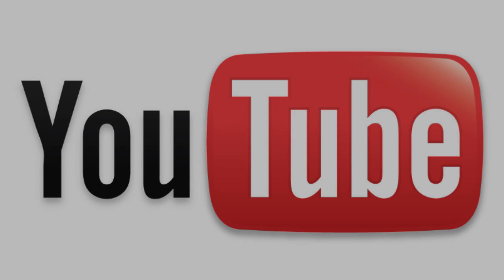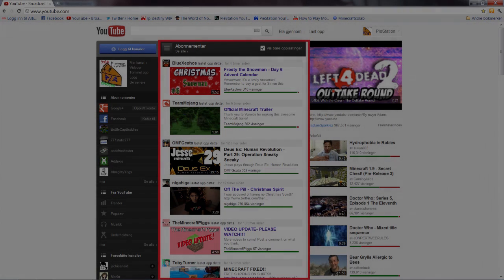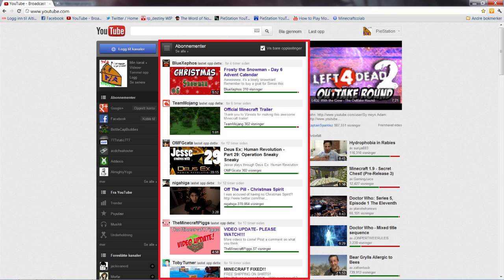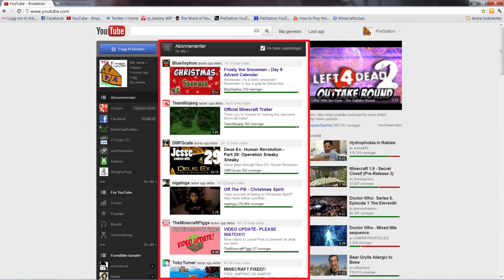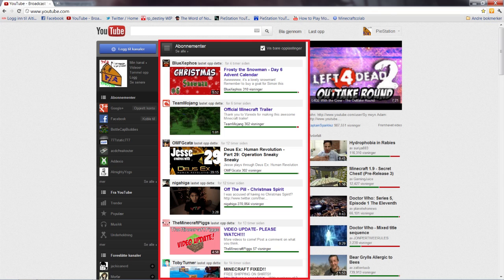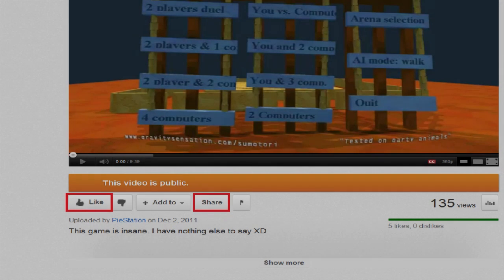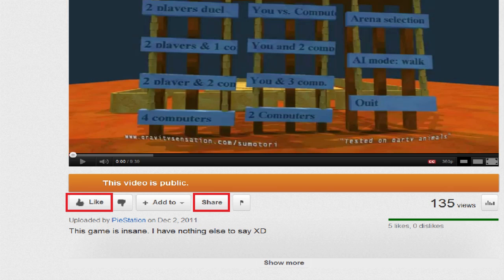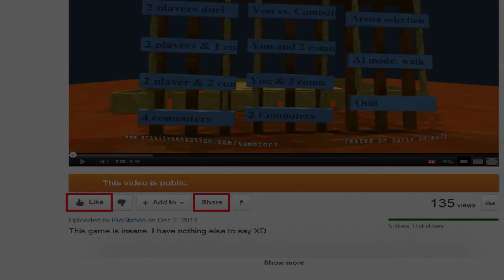Youtube: Sub Boxes Broken?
I would like to state my opinion on this matter considering it is affecting all the smaller channels out there.

We all need to make Youtube fix this, and you can do so by liking and sharing this video or by making your own one. If you do, I would be happy if you put it as a video response to my video.

I hope we get this fixed. :)